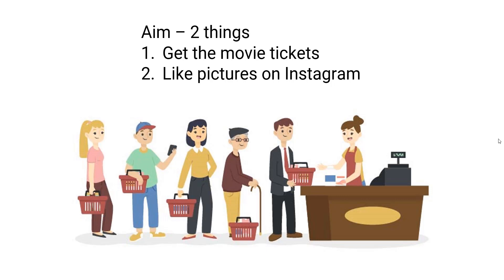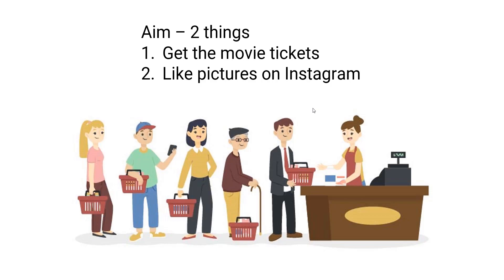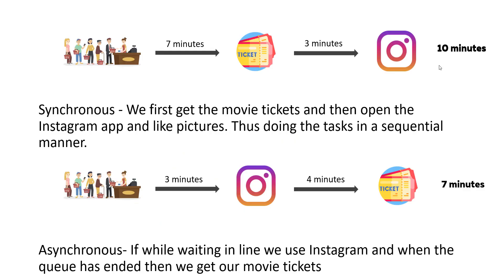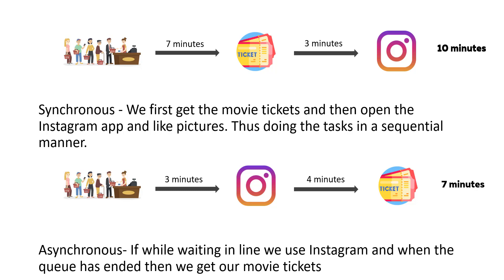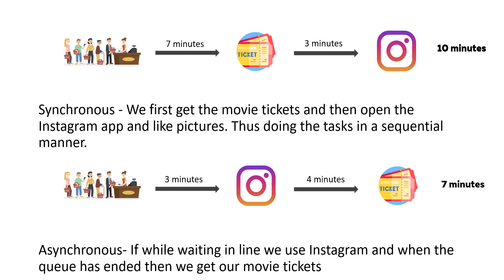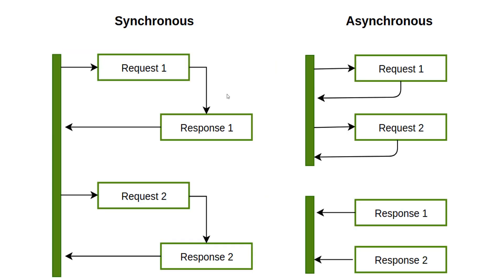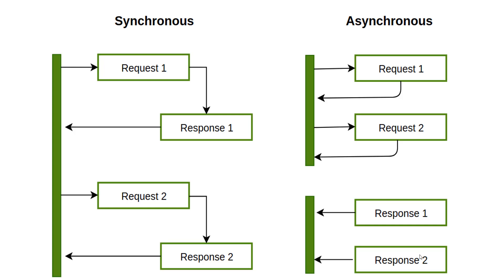Python Asynchronous Programming - 2 - Synchronous vs Asynchronous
Before we start coding lets understand the terms and differences between Synchronous vs Asynchronous Programming.

Synchronous
- In sequence. One after other. Thread is blocked.Speed of execution of code depends on your process. Has to wait for the funtion to end ( Example infinite while loop)
Asynchronous
- Doesn't has to wait for a part of code to be finished before executing another one.

Example
Human (thread) is waiting in line for movie tickets. For the sake of this example , he is unique human being who can only do 1 thing at a time. So while waiting in line for movie tickets. He can't do anything else. We can also say he has locked on to only getting movie tickets. He can't use intagram while getting movie tickets. Only after he has gotten the movie tickets he can start using instagram on his phone. This is an example of synchronous programming. Now this sounds a lil dumb he should be a ble to use instagram which waiting in line for the movie tickets. This in code is achived by asynchronous programming.

Next video - Async vs MutilThreading vs MultiProcessing